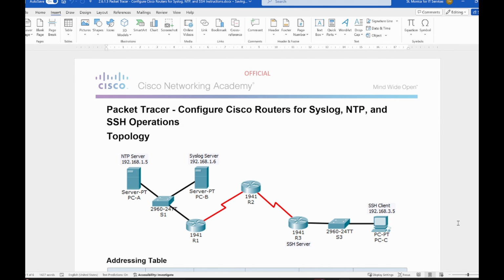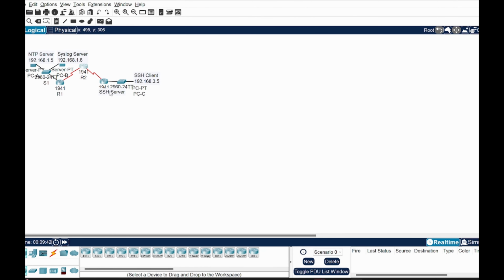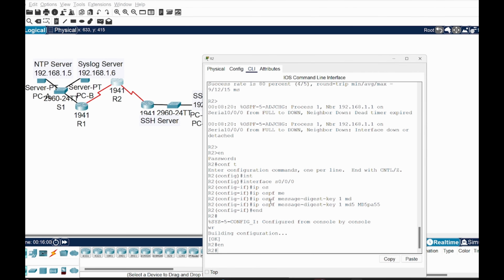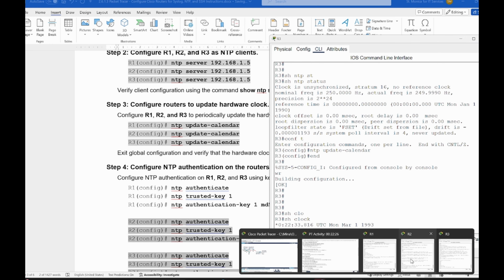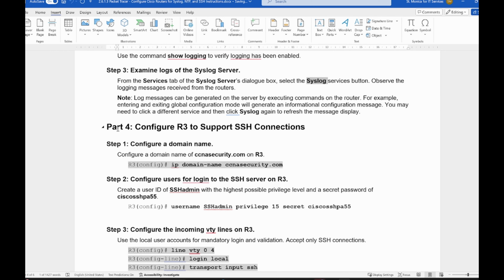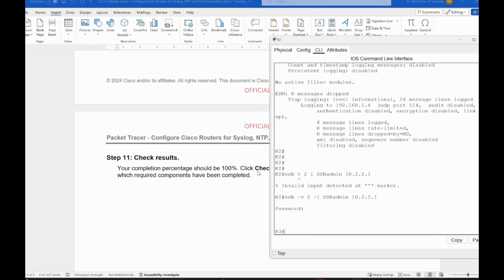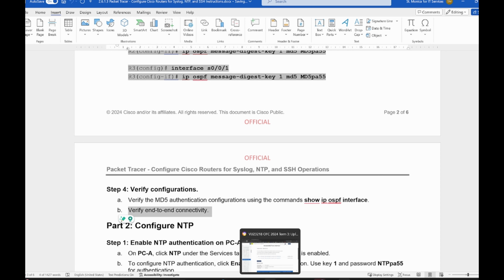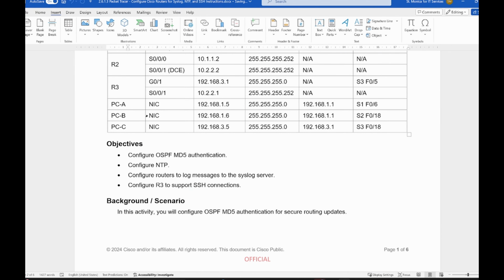2.6.1.3 - Packet Tracer - Configure Cisco Routers For Syslog, Ntp, And Ssh High Res Full